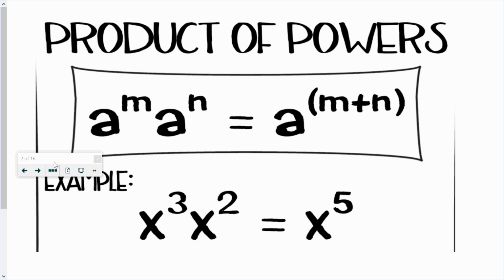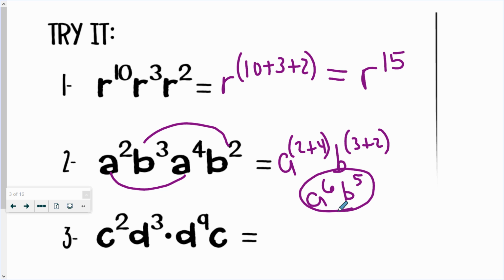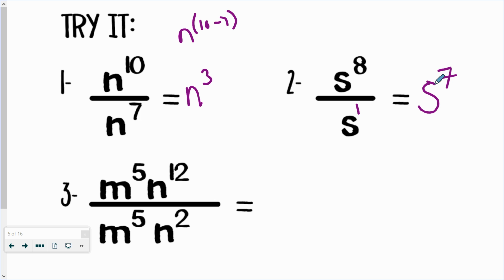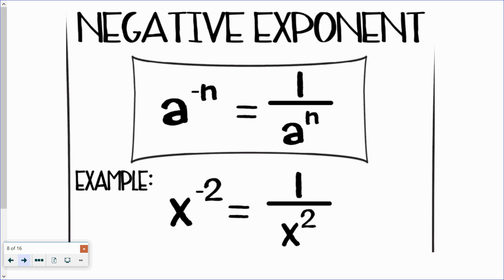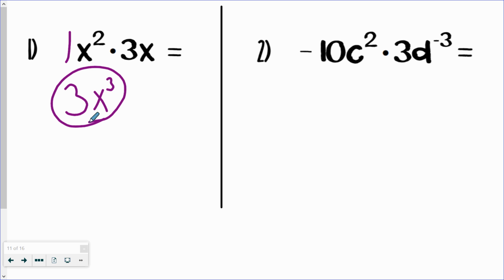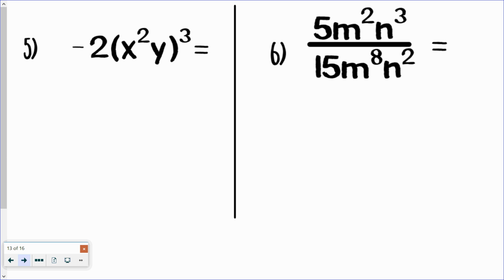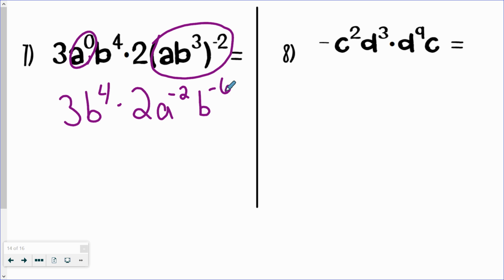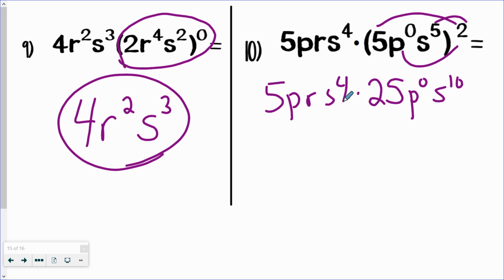Properties of Exponents